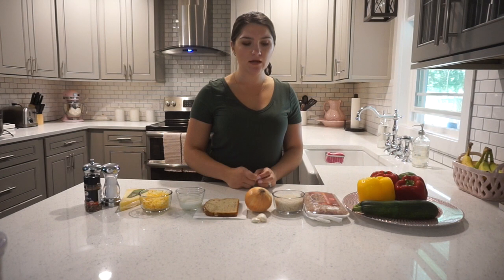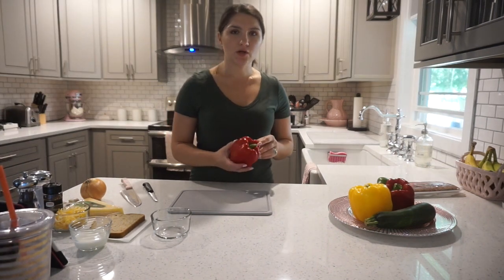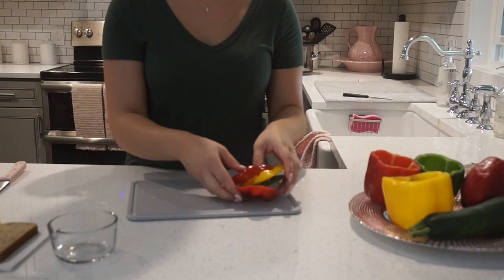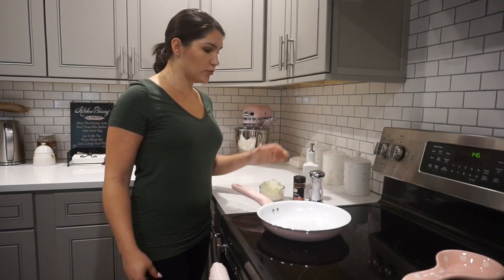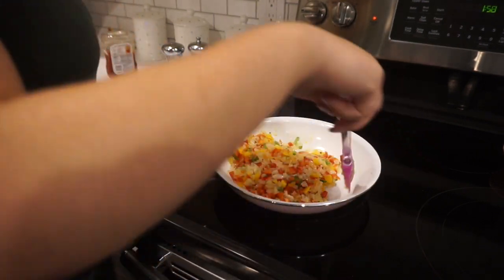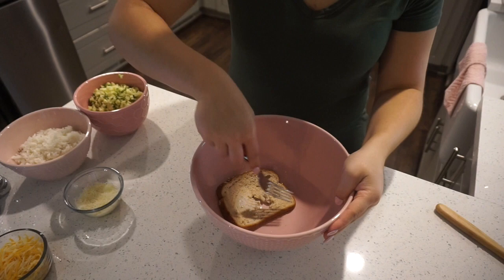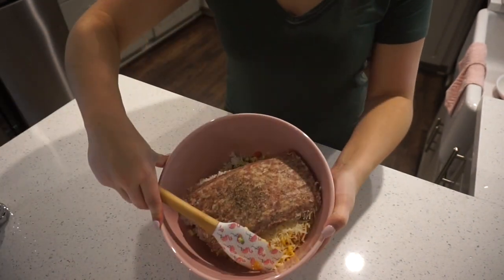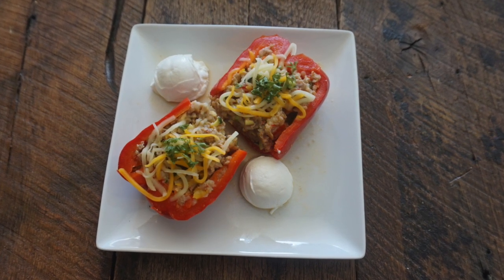Crockpot Italian stuffed bell peppers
This is my favorite recipe for bell peppers and there is a link below to where I got it. They taste so good and are a great dinner idea.